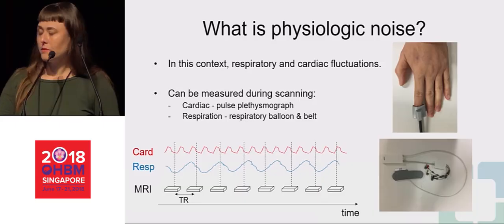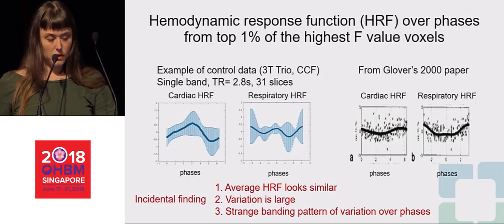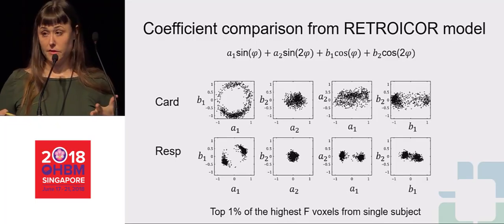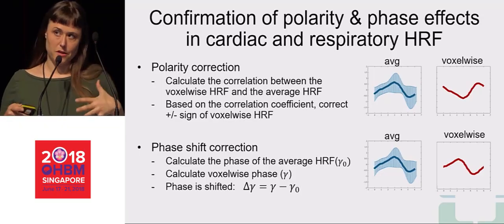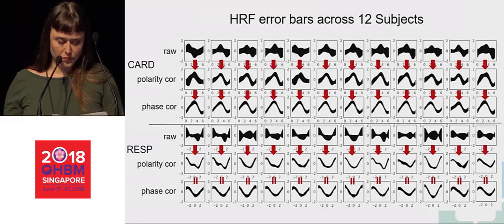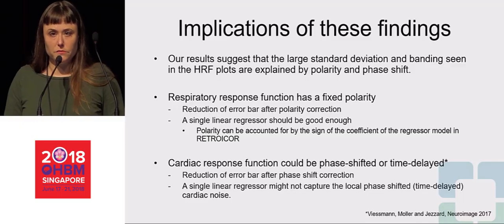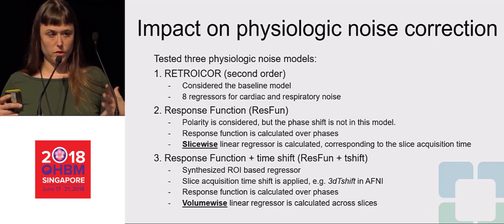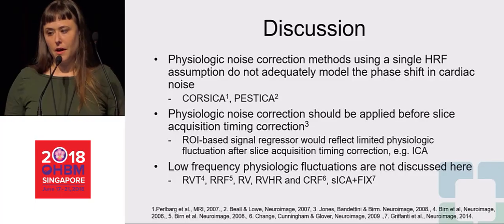OHBM 2018 | Oral Session | Katherine Koenig | Cardiac response is phase-shifted while respiratory …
Title: Cardiac response is phase-shifted while respiratory response has a fixed polarity in rs-fMRI
Presenter: Katherine Koenig